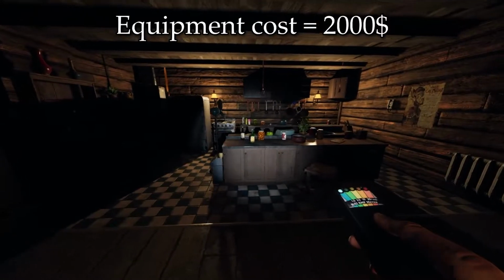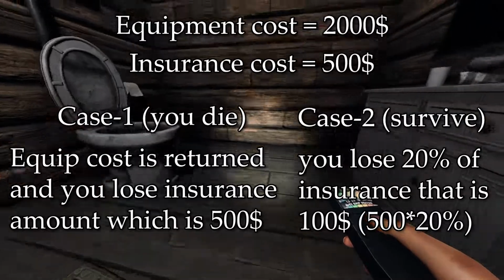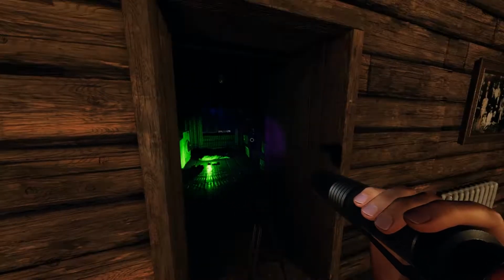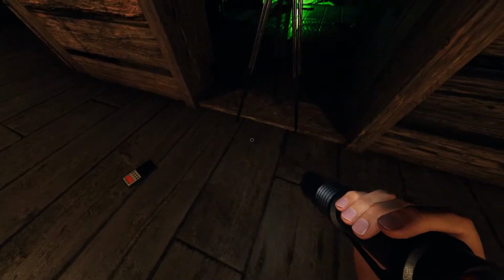10 Things I wish to see in Phasmophobia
Hey guys today we're gonna talk about 10 things I wish to see in phasmophobia